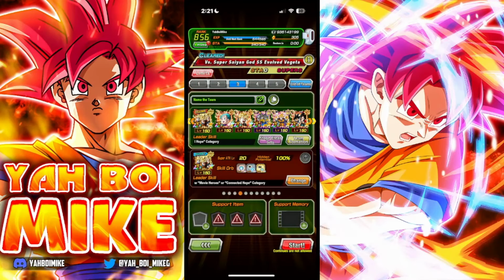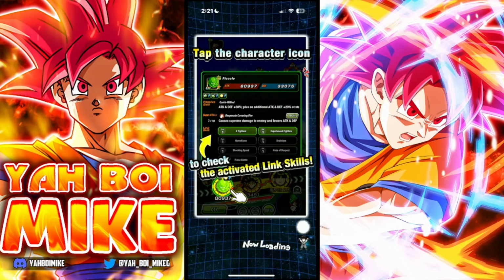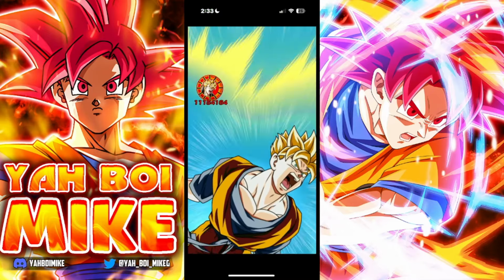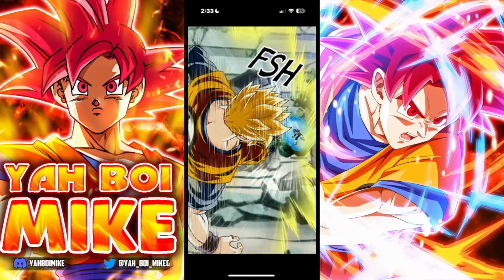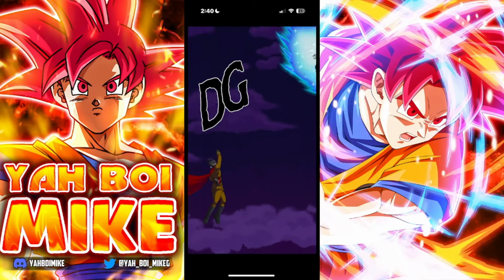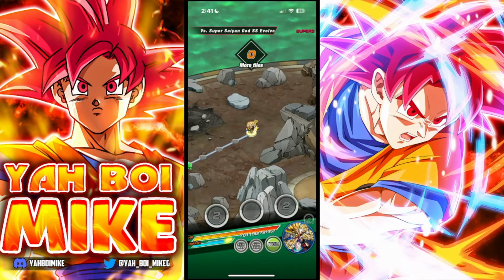They're GOOD AGAIN?? 8TH Year Anni GT Spirit Bomb with the DOUBLE SSJ Trio support in Dokkan Battle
Title: They're GOOD AGAIN? 8TH Year Anni GT Spirit Bomb with the double SSJ Trio support in Dokkan Battle

Thumbnail and overlay maker, Fxrestar, make sure to check him out
Outro maker, check out their work too!- Youtube.com/CosmicStarProductions